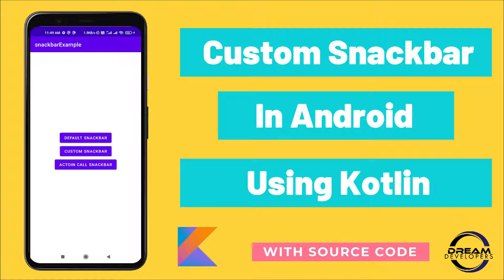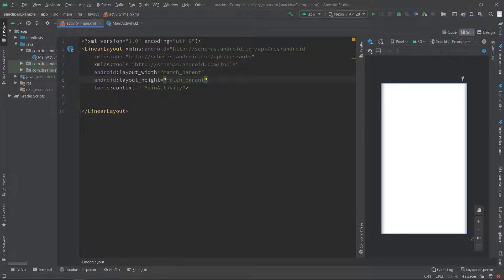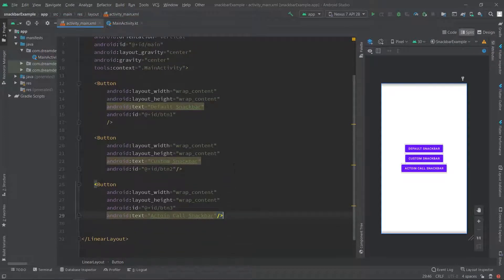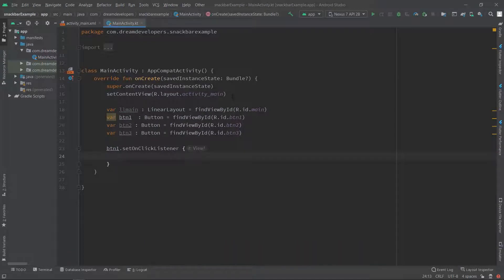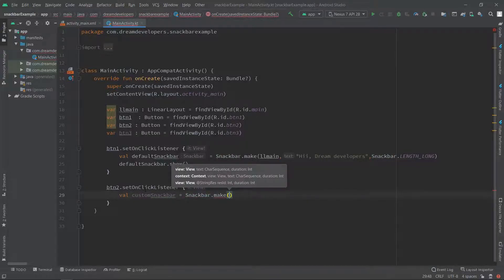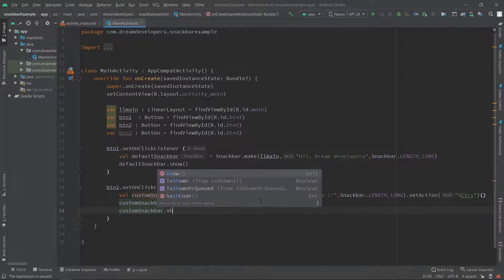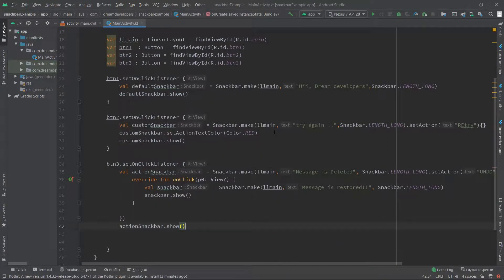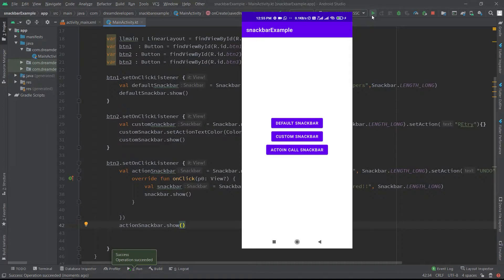Custom SnackBar in Android Kotlin || Full Guidance || Material Design Components || With Source Code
Hello Everyone, Today we are going to see Snackbar in Android Kotlin. In This Tutorial we are going to see Custom Snackbar, Default Snackbar and Action Call Snackbar. Watch the Video till End and If you have any query do Comment.

0:00​ : Introduction
0:15​ : Let's Checkout The Output
0:38 : Difference between Toast & Snackbar.
1:13 : Design our View
2:28​ : Default SnackBar Code
4:12 : Custom SnackBar Code
5:16 : Action Call SnackBar Code
7:02 : Output

BE MY FRIEND:
🌍Check my website / blog: